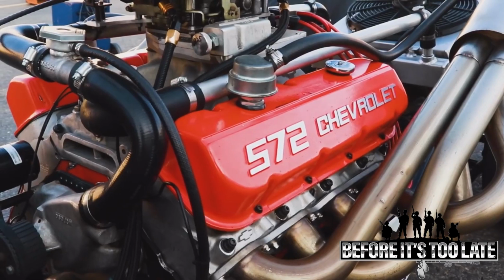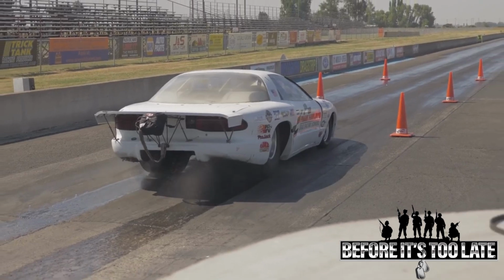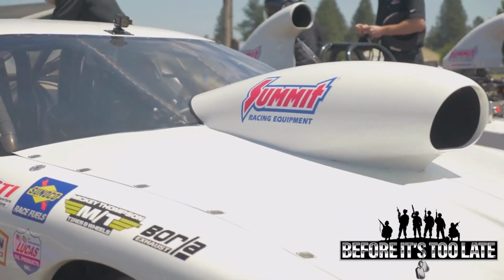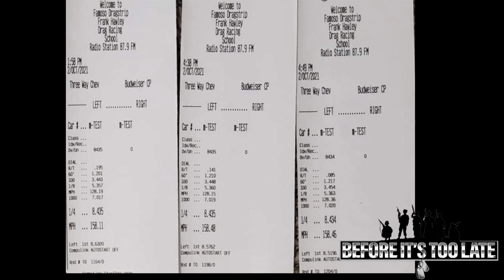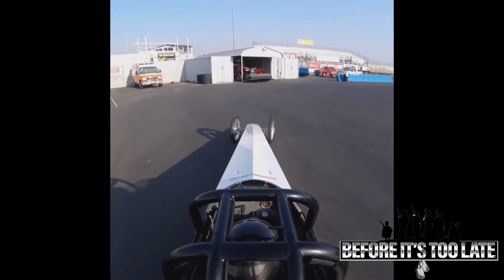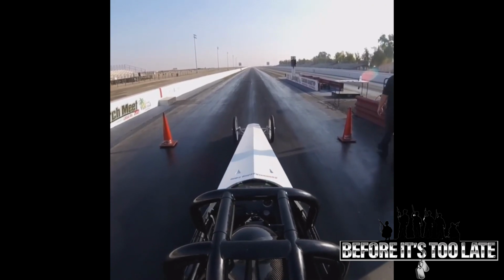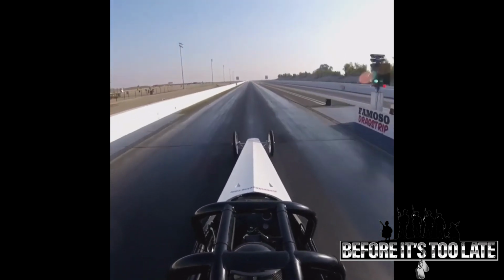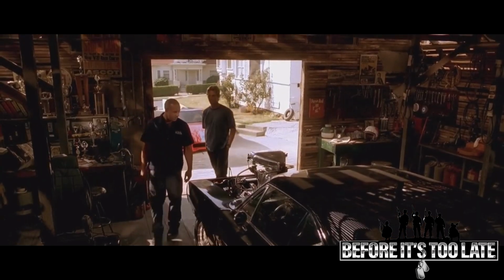Earning your NHRA license. I went to Drag Racing School!!!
Earning your NHRA Drag Racing license with Frank Hawley.